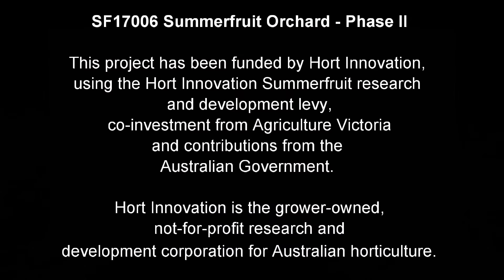Stonefruit cropload research overview October 2021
Dr Mark O'Connell from Agriculture Victoria discusses stonefruit cropload research from Summerfruit Research Orchard at Tatura.

Crop load management on peach, nectarine, plum and apricot, shows that average fruit weight and fruit sweetness decreases rapidly with increasing crop load.